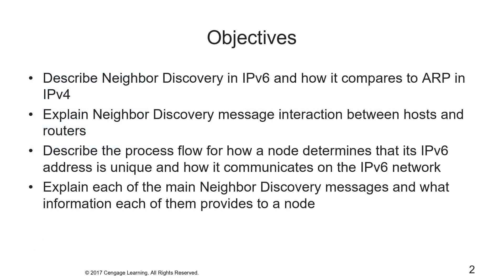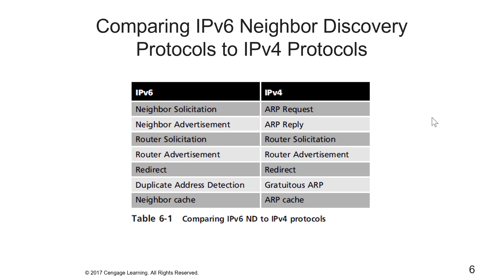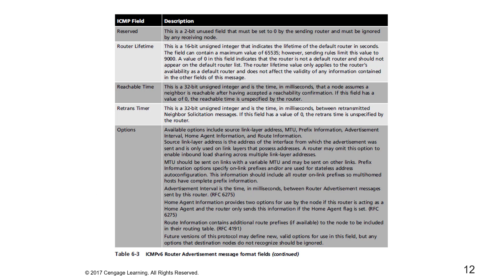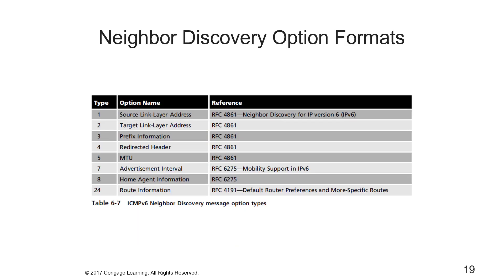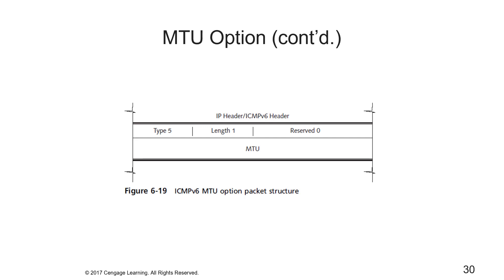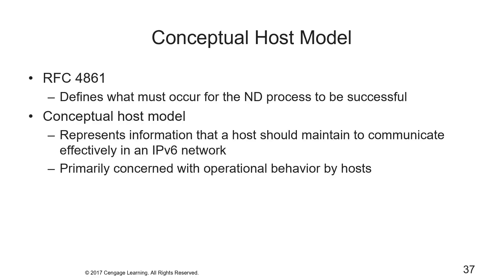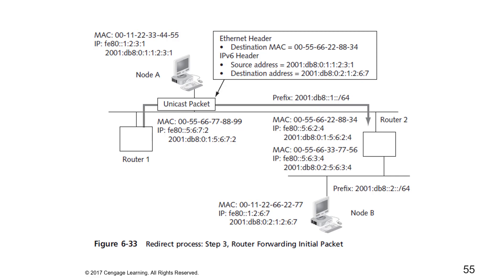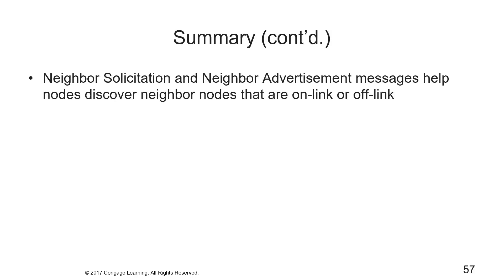ITNT 2310 - Neighbor Discovery in IPv6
An overview of Neighbor Discovery in IPv6